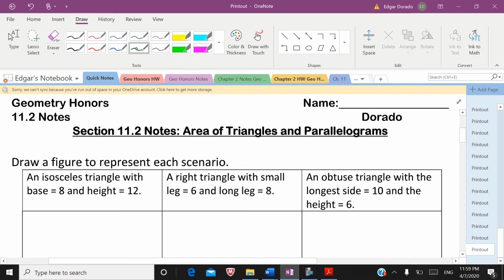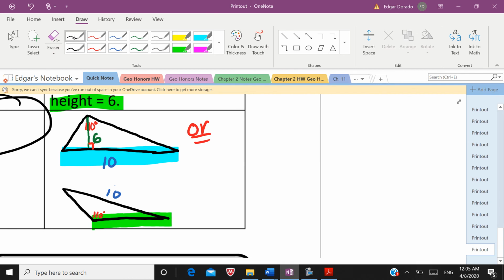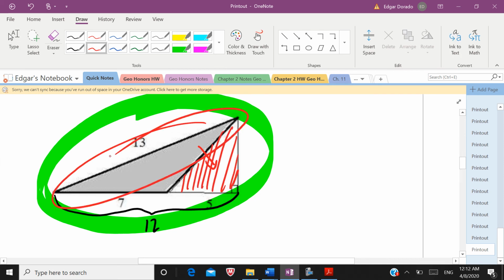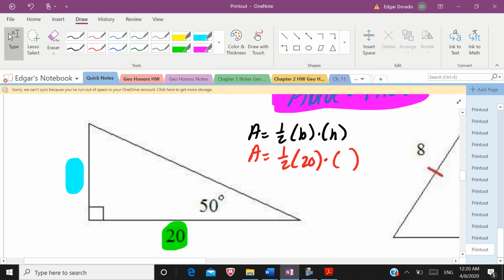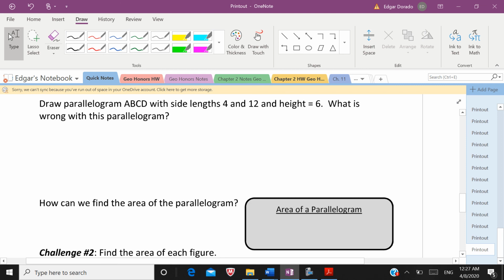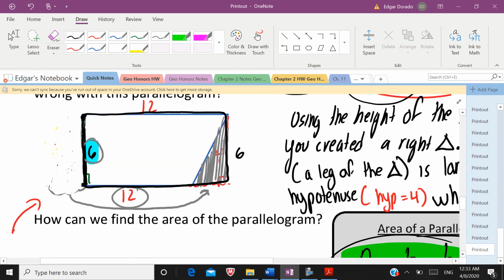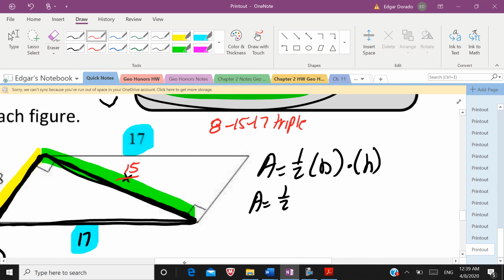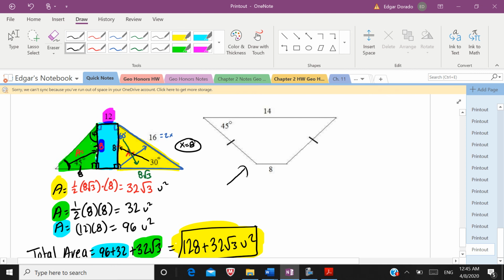11.2 Area of Triangles and Parallelograms